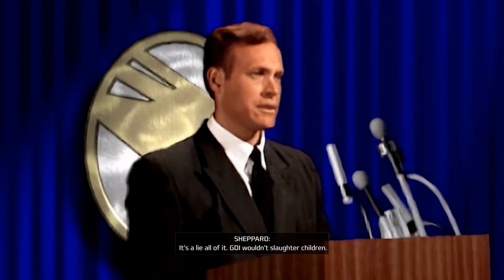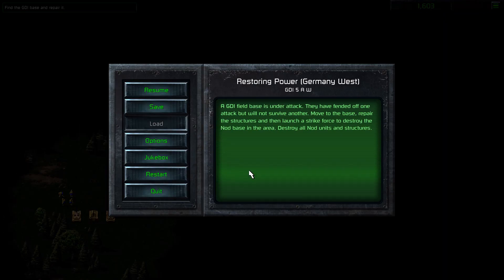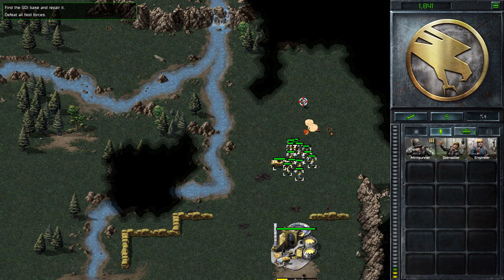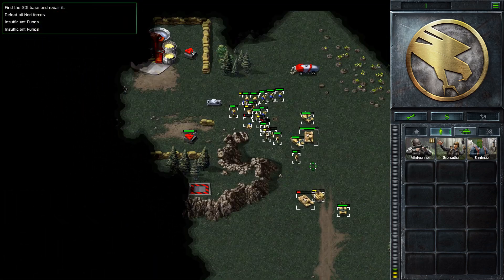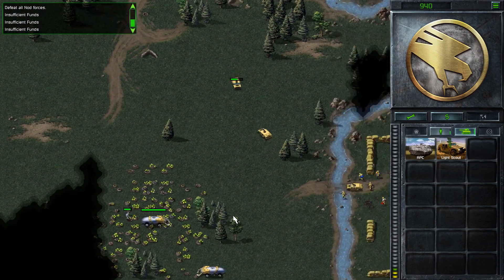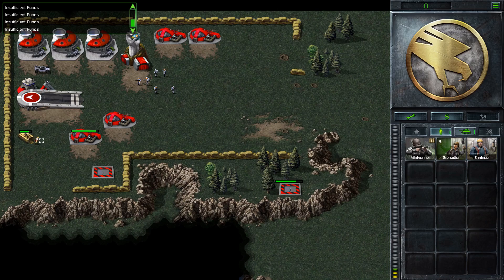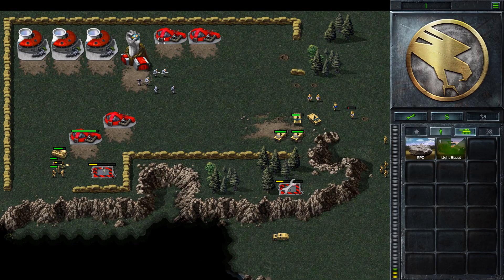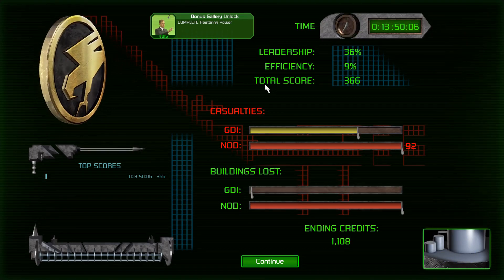Command & Conquer - GDI 5AW - Restoring Power (Germany West) [Hard]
Gameplay of the GDI main campaign mission: Restoring Power (Germany West) (GDI5AW) from the Remastered Collection.

Mission Briefing:

GDI field base is under attack. They have fended off one attack but will not survive another. Move to the base, repair the structures and then launch a strike force to destroy the Nod base in the area. Destroy all Nod units and structures.